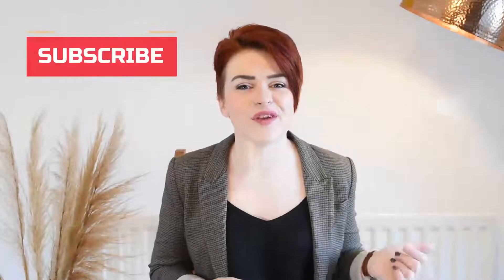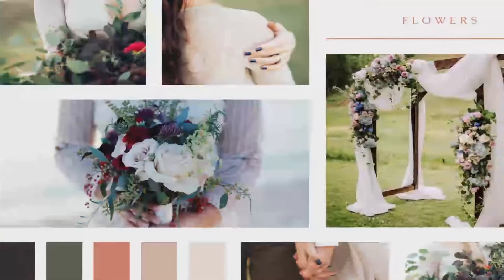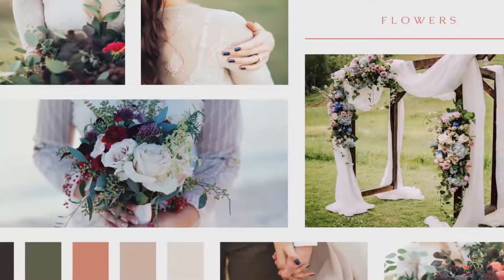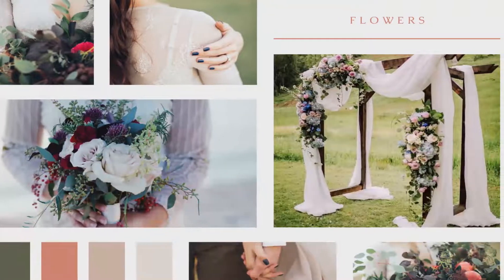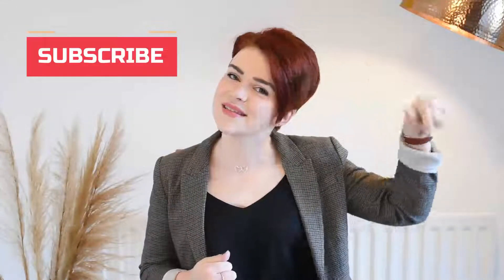How to Choose your Wedding Florist - The Flower Mill - Wedding Interview Series EP 004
I loved meeting up with the lovely Kirsty of The Flower Mill recently for an interview. We talked all about what couples should think about before approaching a florist, what the booking and designing process is like and much more, click play to see what she said!

FB: The Flower Mill